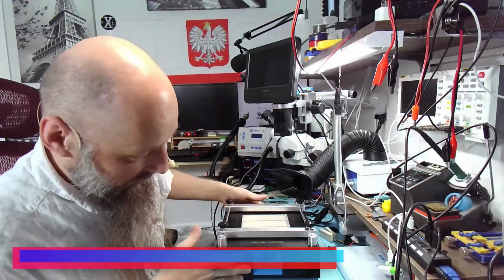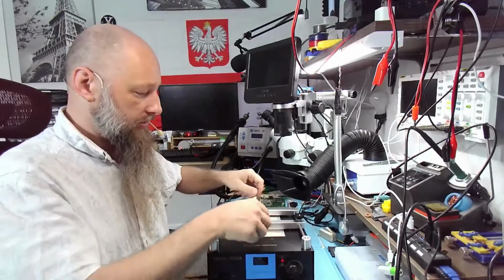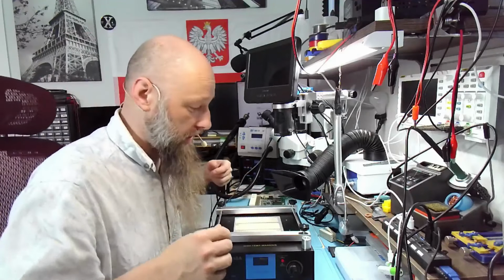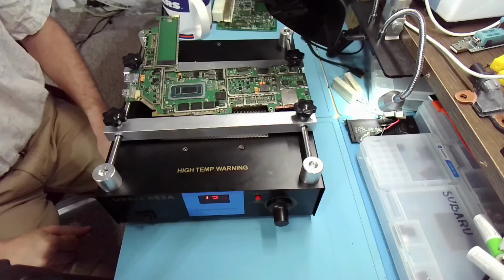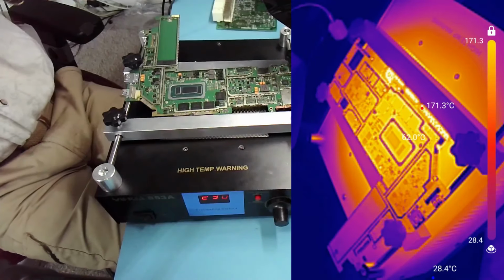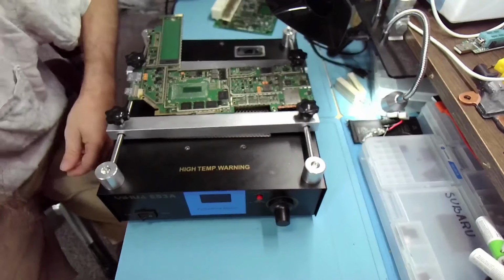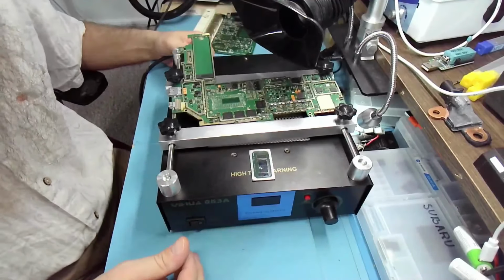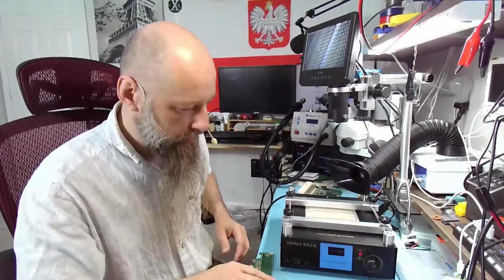Yihua 853A Preheater for Removing CPUs and BGAs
(Not listed yet, this listing is for IC608 resoldering)